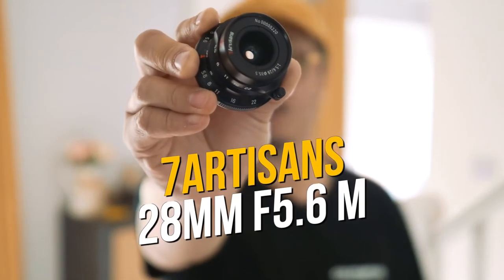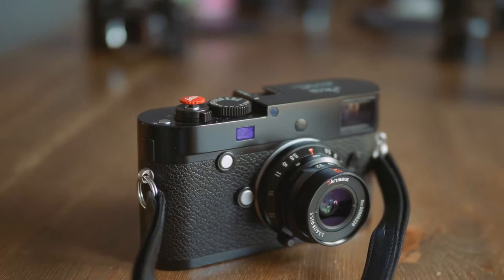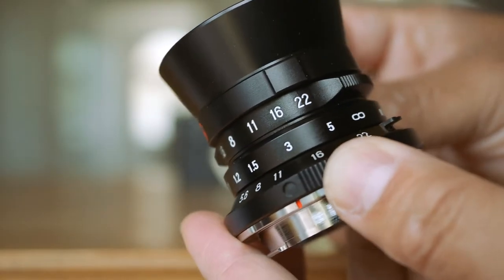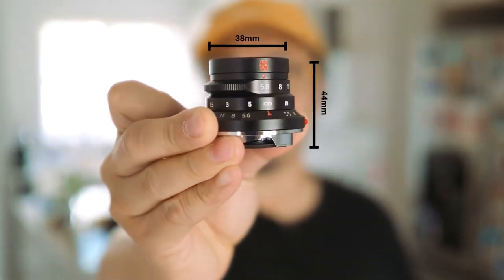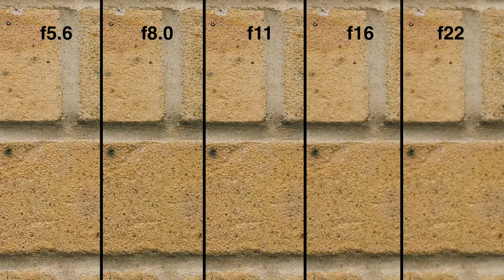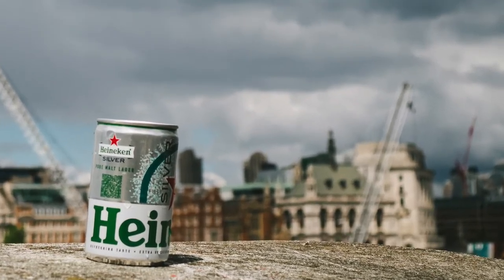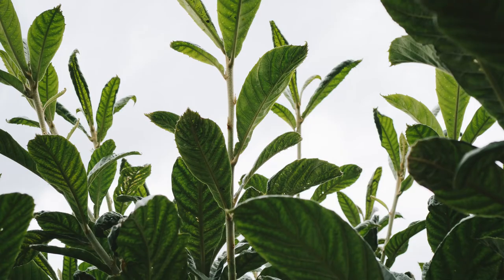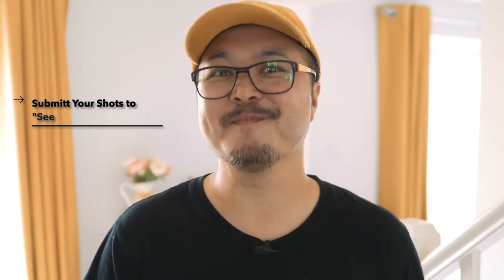7Artisans M28mm/F5.6 lens "born for street photography" 📷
It's a  lightweight lens that is available carry-it-everywhere.
Photographer: Jimmy Cheng